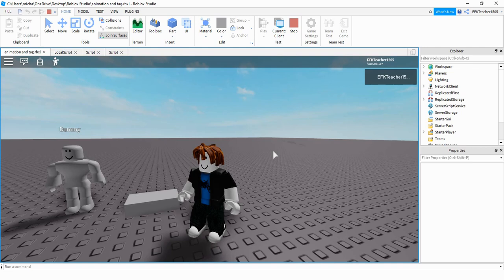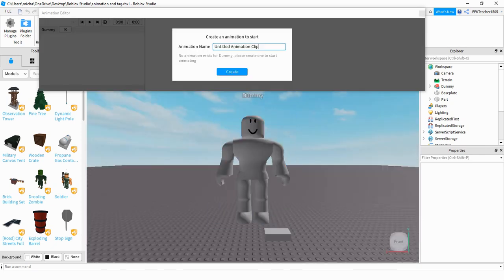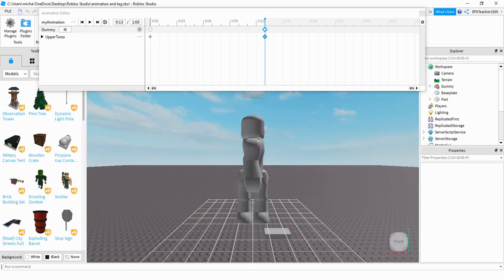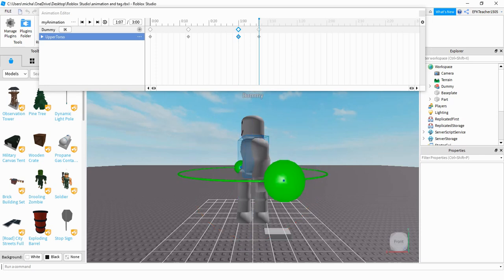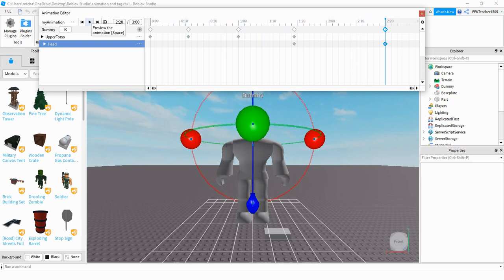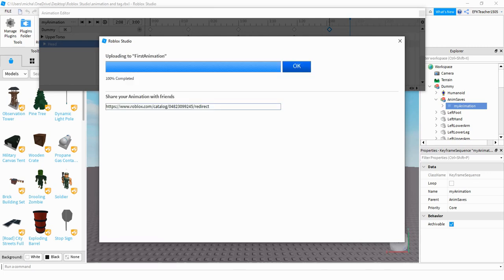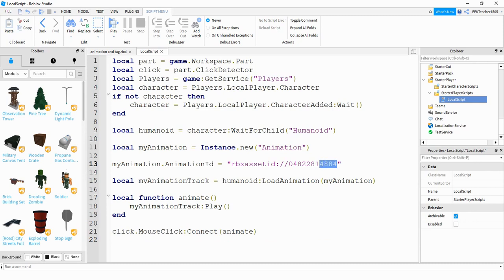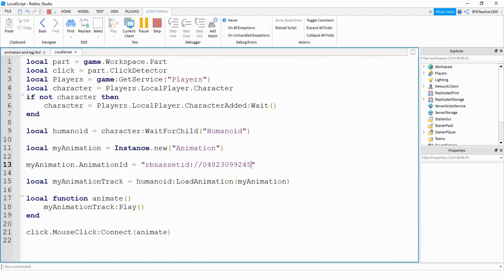Roblox Studio Tutorial: How to Create Custom Player Animations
This video is an intro into player animations where we cover how to create a custom animation using the animation editor in Roblox Studio. I also show you how to write a script that runs that custom animation!